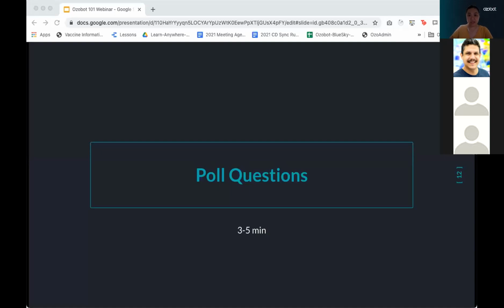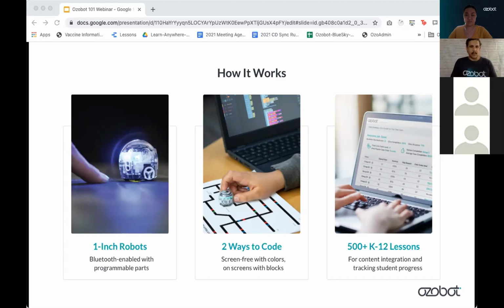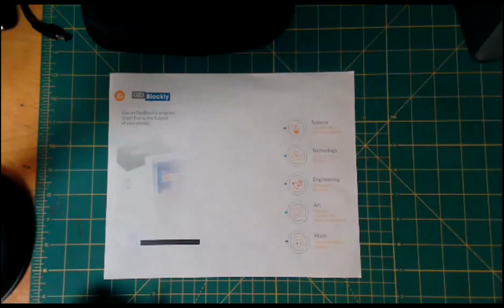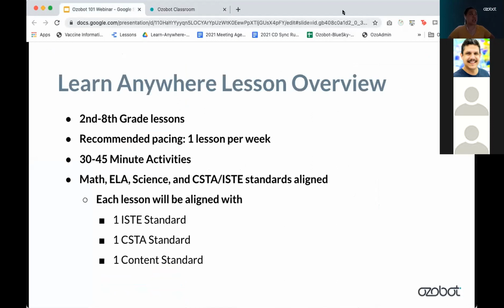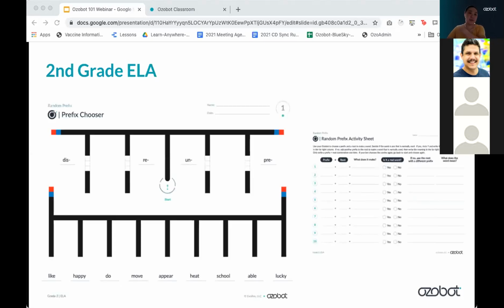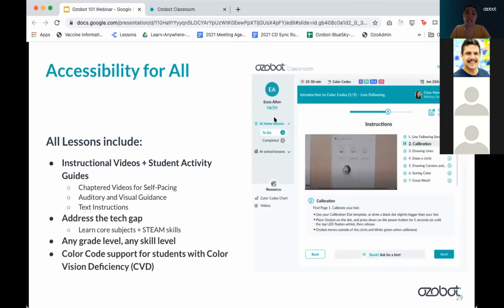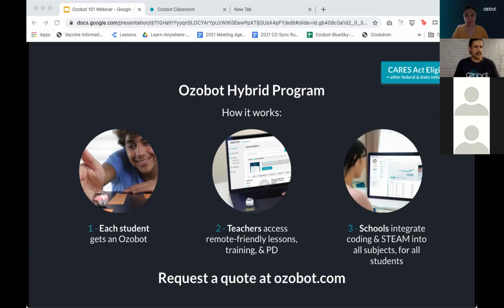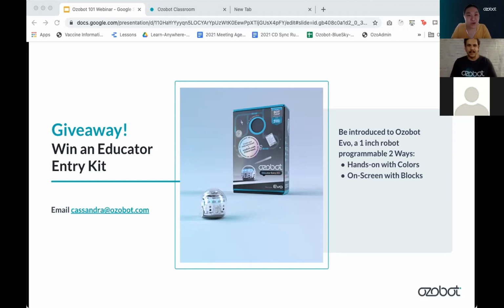Ozobot 101 (March Webinar)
New to Ozobot or exploring how to bring coding and STEAM to your classroom? This webinar is the perfect place to begin!

In this session, we walk you through the ins and outs of the Ozobot platform and share tips for seamless instruction, whether you're teaching remotely, in-person, or in a hybrid model.

💬 Questions? Drop them in the comments to connect with our team.